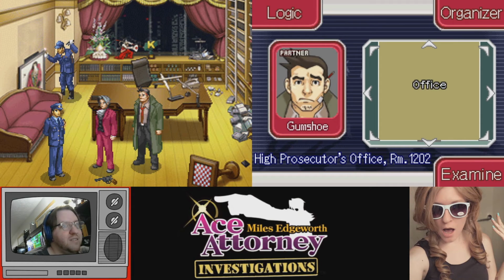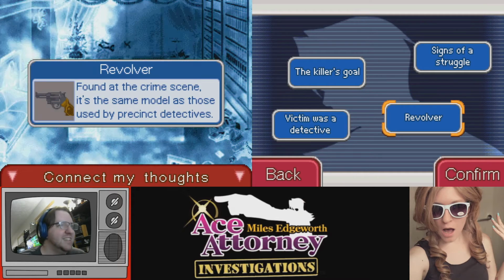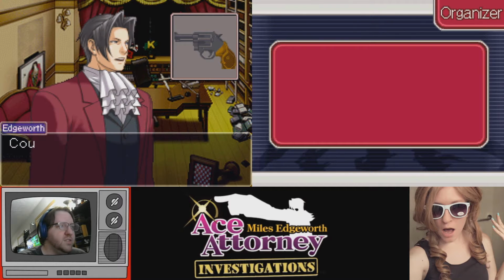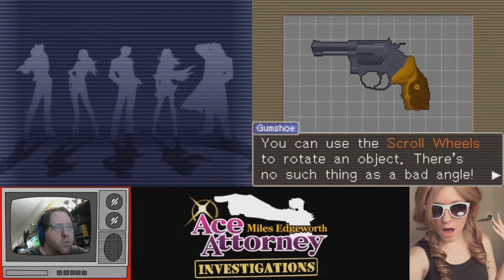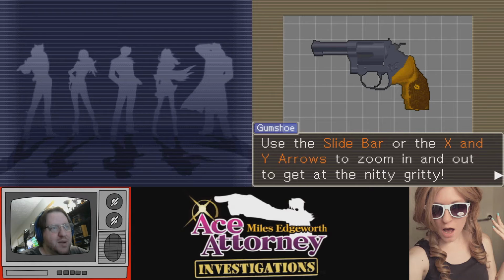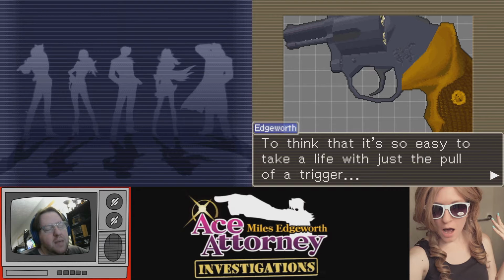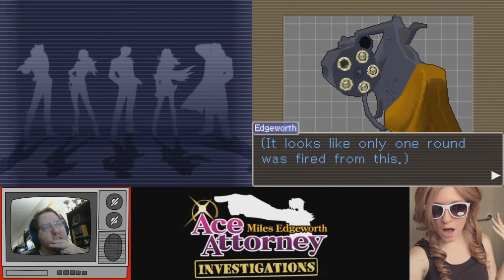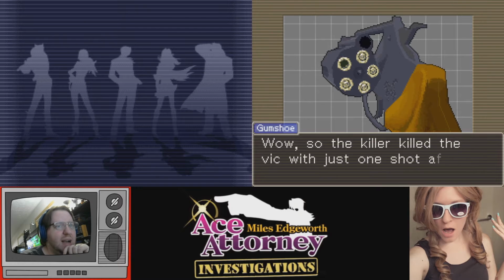Ace Attorney Investigations Part 02 - Secret Safe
Ace Attorney Investigations: Miles Edgeworth

ZombieHand and TomatoMan tackle the events following Trials and Tribulations, following high prosecutor Miles Edgeworth after he returned from working overseas! Can we solve all the cases?!